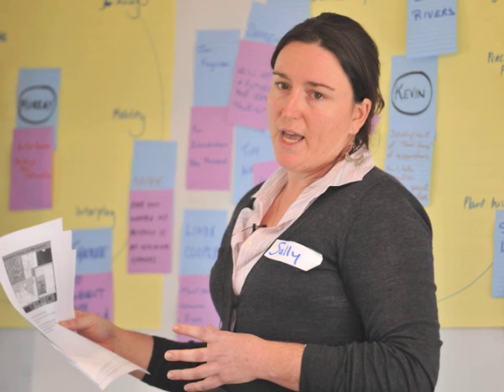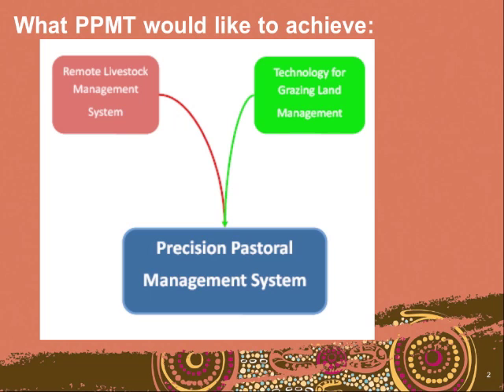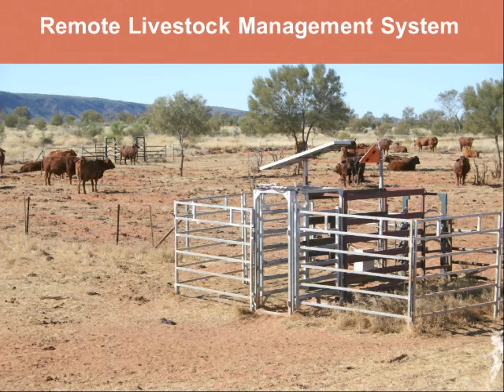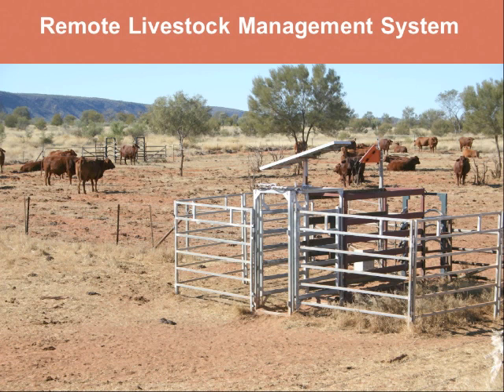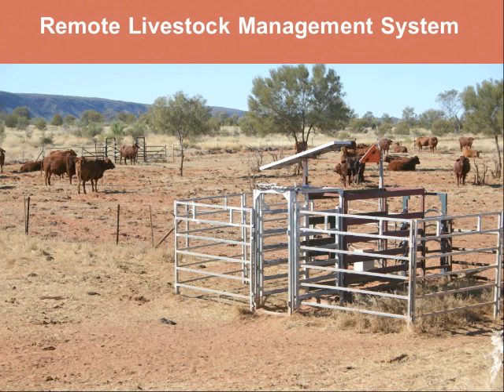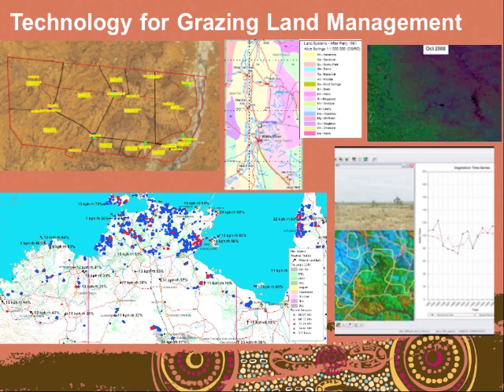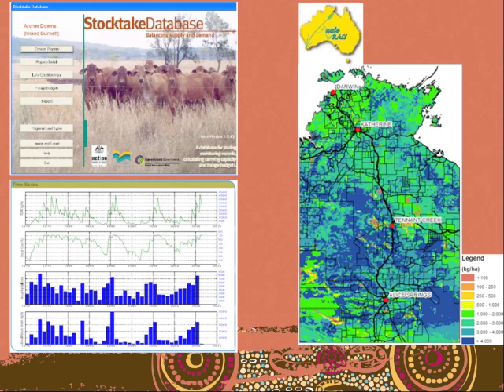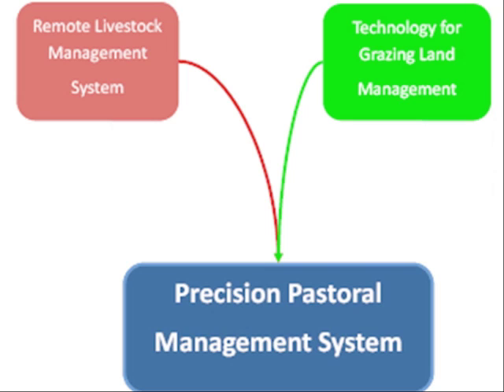Precision Pastoral Management Tools Research Project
Sally Leigo gives a brief overview of the CRC-REP's Precision Pastoral Management Tools research project. (July 2011)